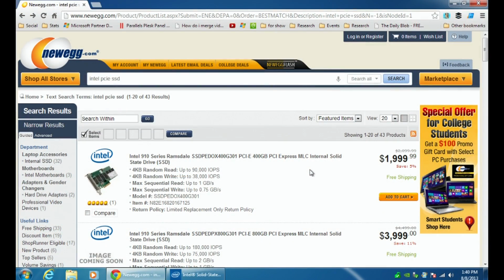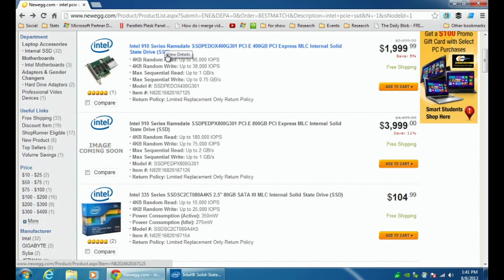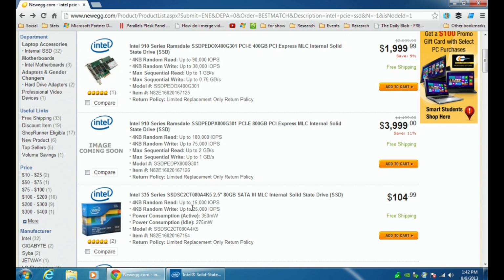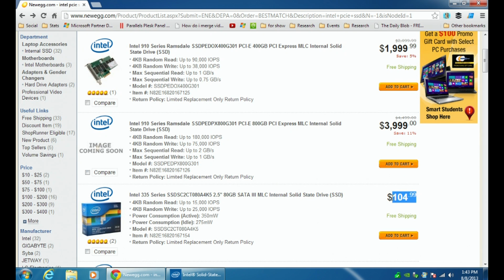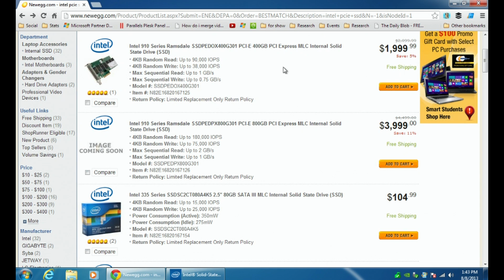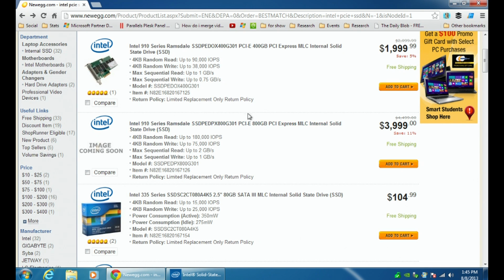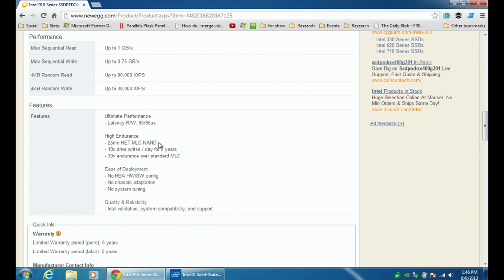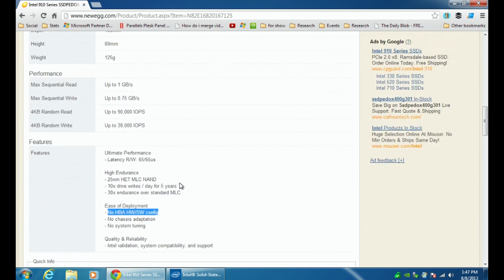Introduction to Solid State Drives (SSD)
Description:

Solid State Drives are Quieter, Cooler, and generally more reliable and faster then standard platter type hard drives.

But because SSD's come in many different types you need to know what to look for when buying one.

In this class we talk about:
IOPS = Input/ Output Operations per Second
Sequential Read/ Write Speed
Random Read/ Write Speed
Interface = SATA/ PCIe/ USB / IDE